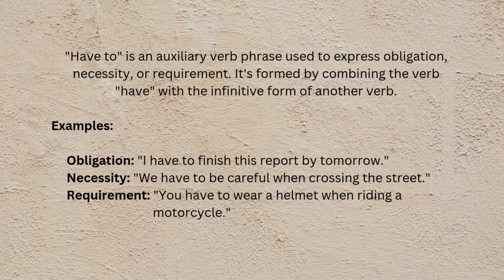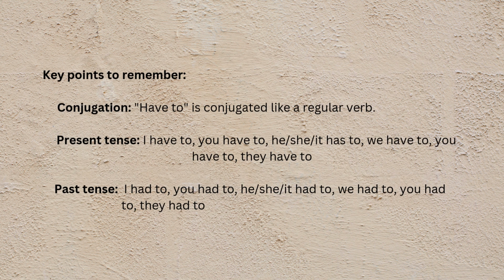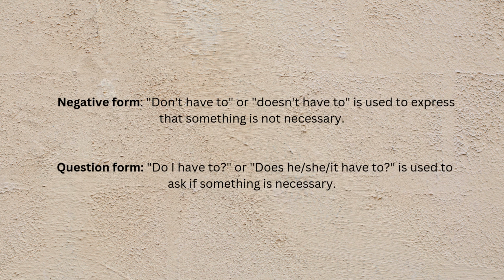How to use "Have to" in Sentences/ English Grammar